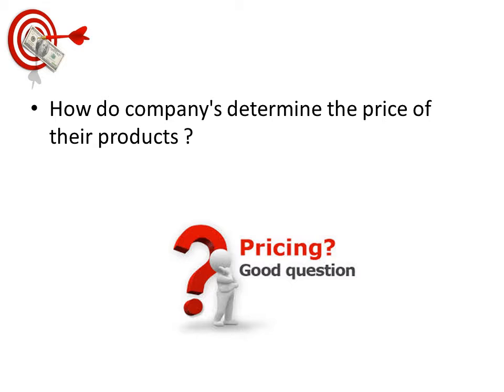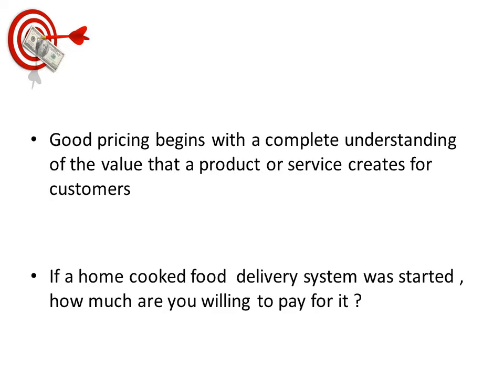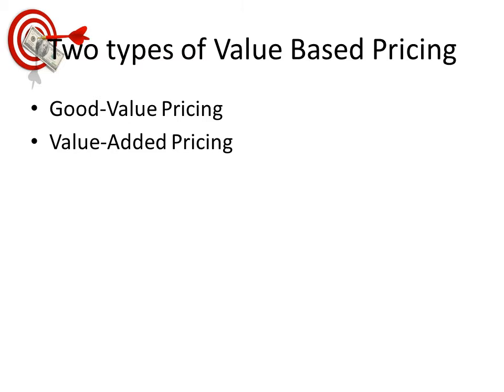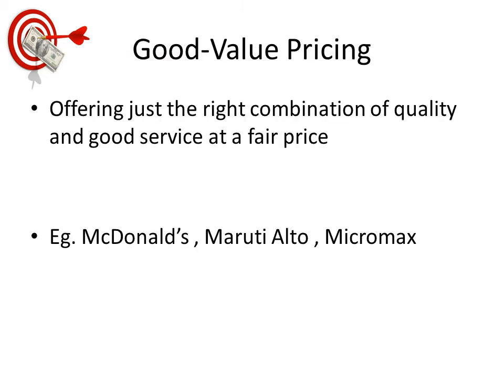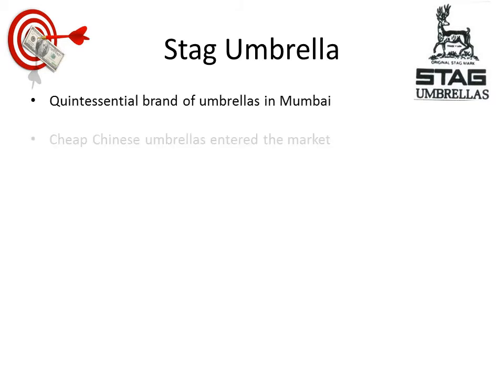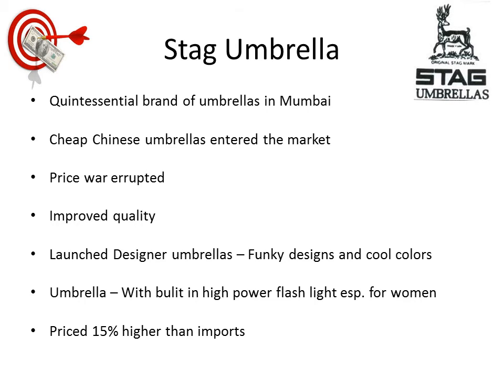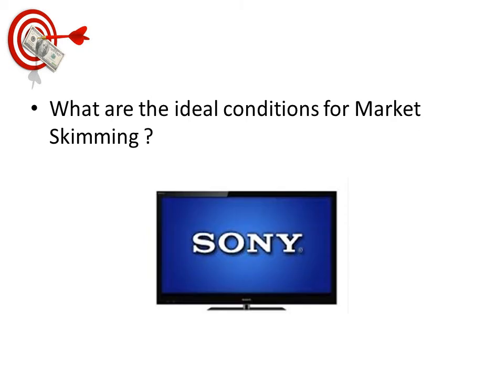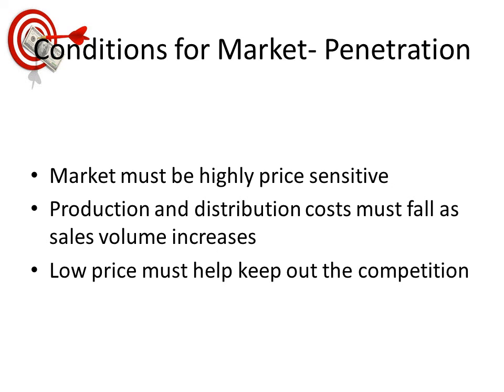Pricing Part 1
Pricing Strategy